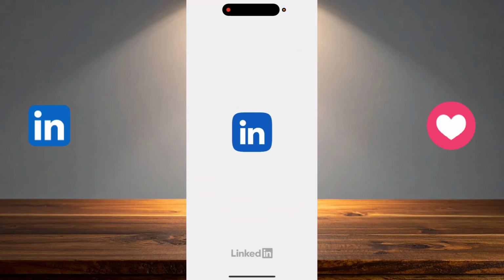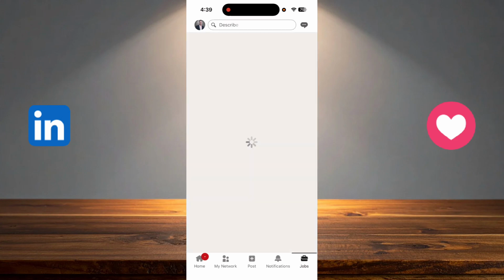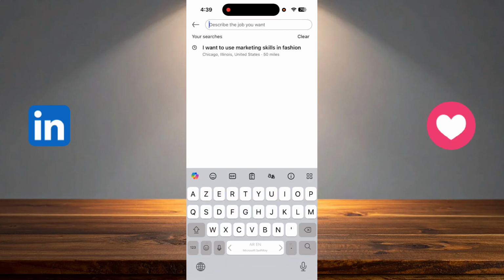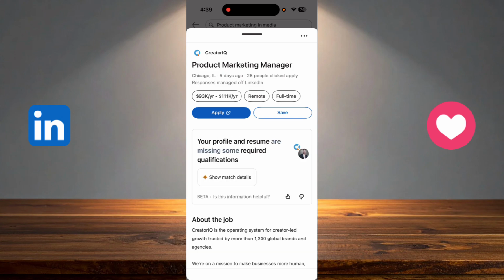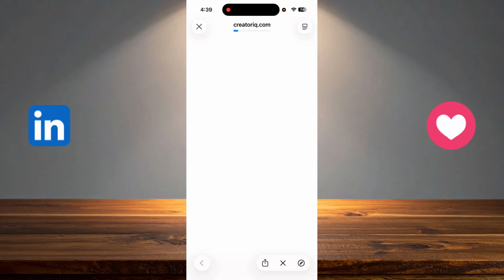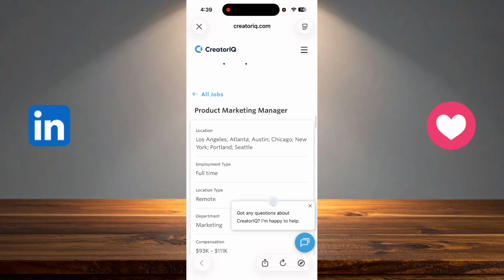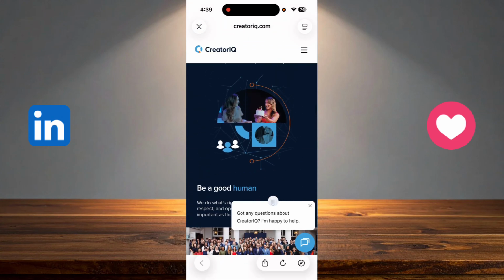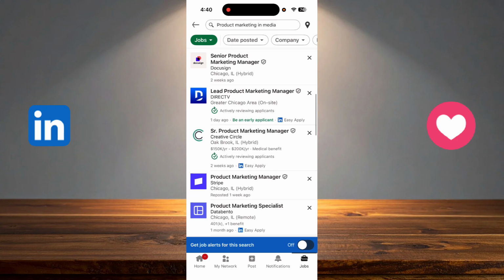How to Apply for Jobs on LinkedIn 📄 [New 2026 Update]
Ready to land your dream role this year? In this video, I will show you exactly how to Apply for Jobs on LinkedIn using the New March 2026 "360Brew" Update.